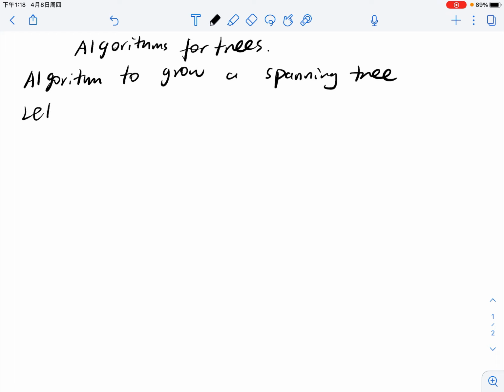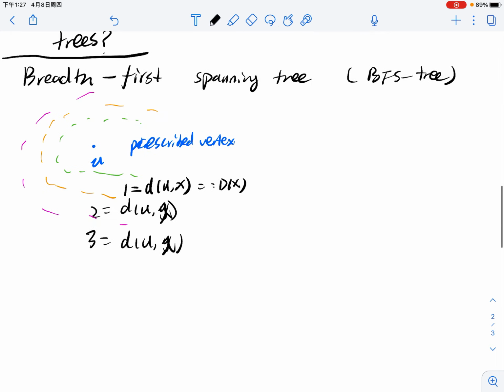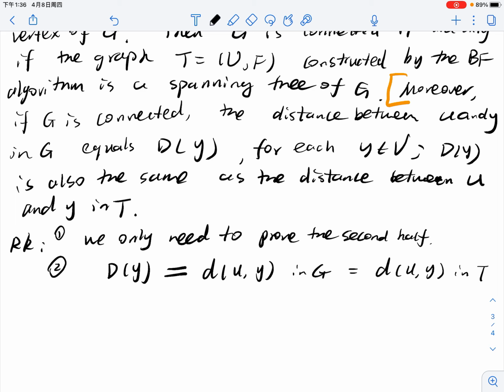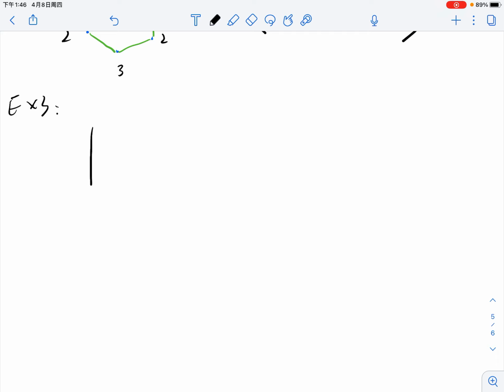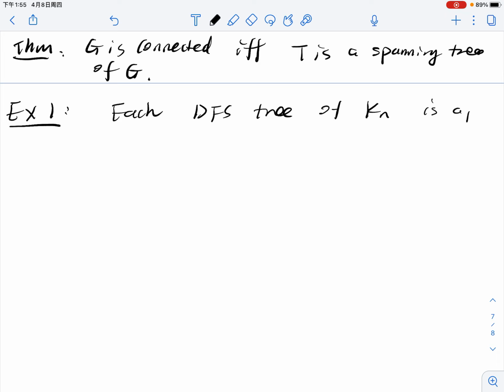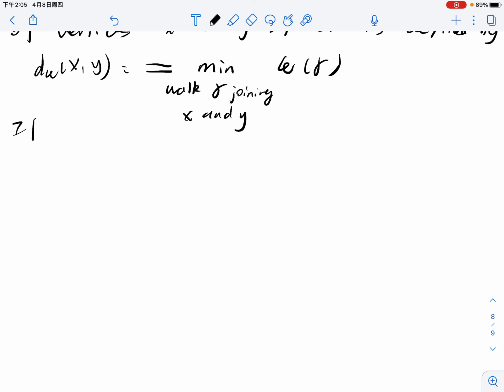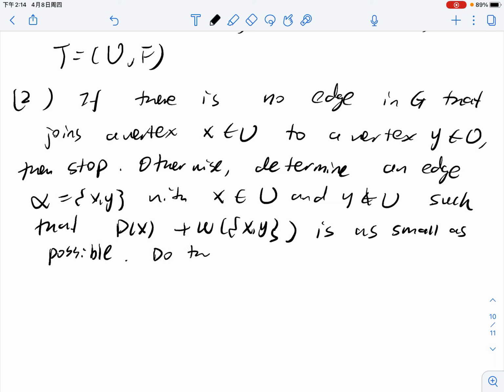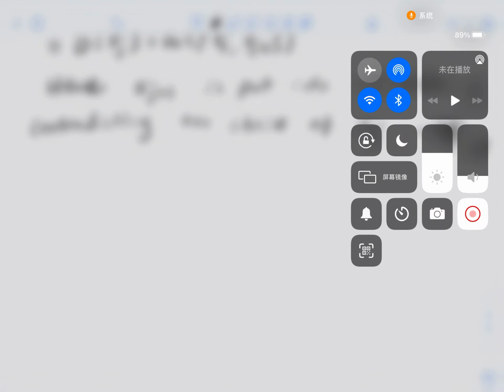lecture24 BF and DF algorithms